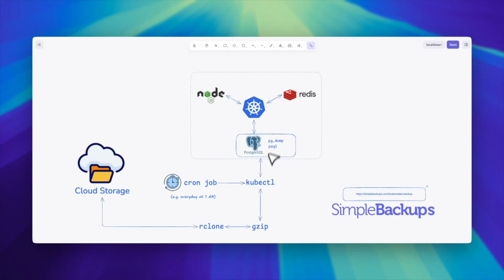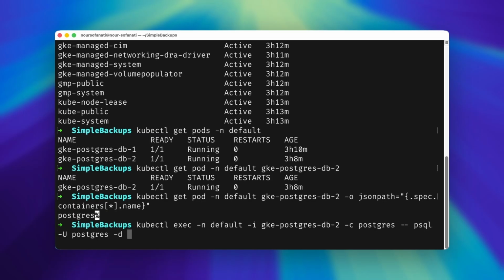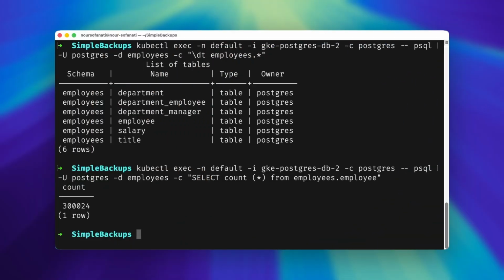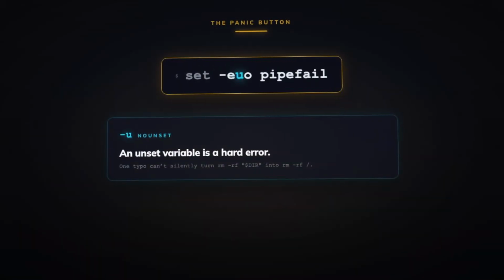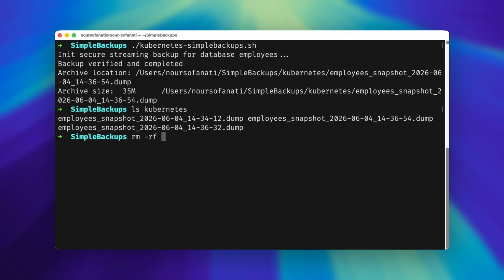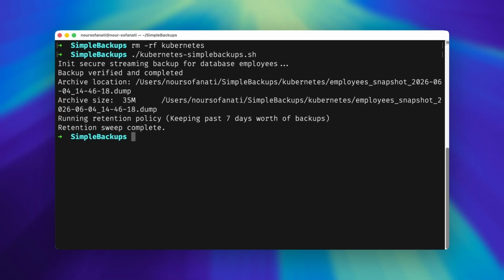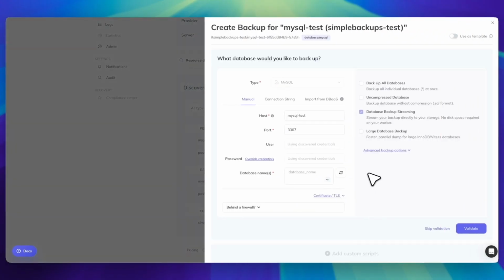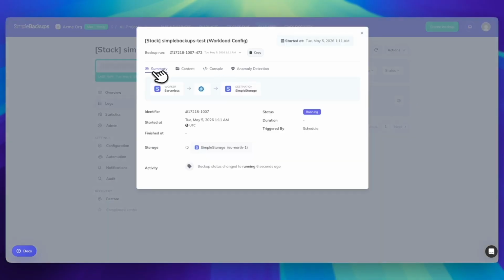Kubernetes Backups Are Harder Than You Think | Kubernetes backup guide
Running Postgres in Kubernetes is easy. Backing it up correctly is the part that matters. In this video, I’ll show you a practical backup setup for a Kubernetes-hosted Postgres database, how I automate it, where the data goes, and how to make sure you can actually restore it when something goes wrong.